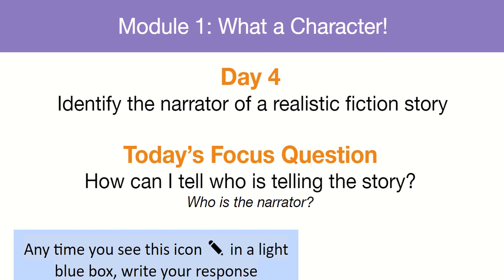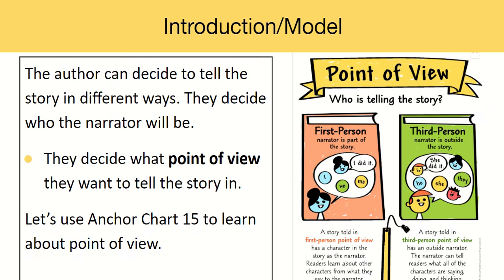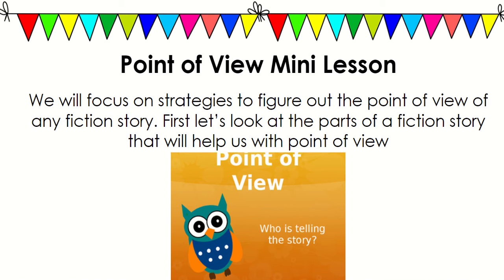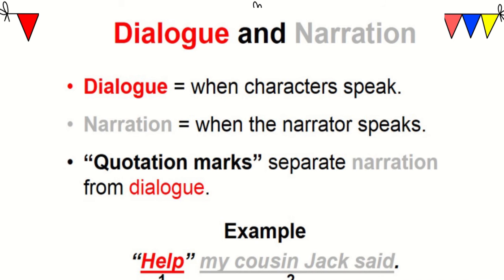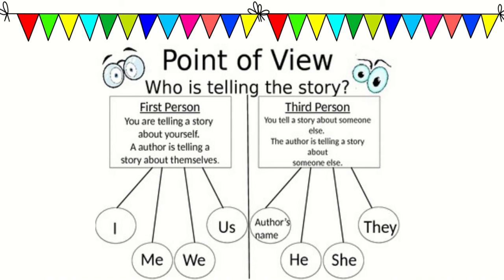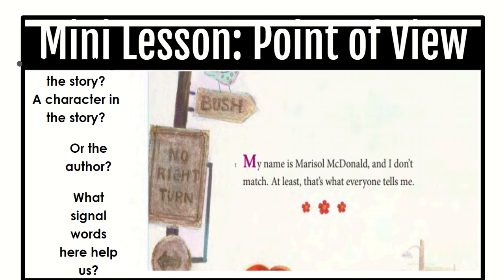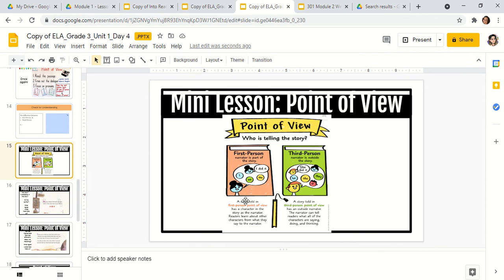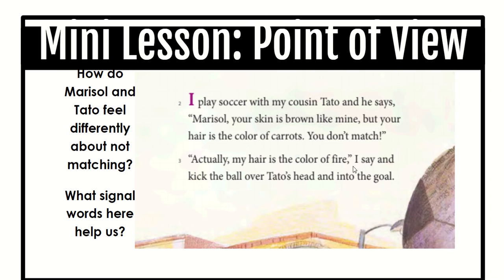ELA_Reading_Grade 3_Module 1_Lesson_4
Student facing vidoe for Grade 3 Module 1 Lesson 4